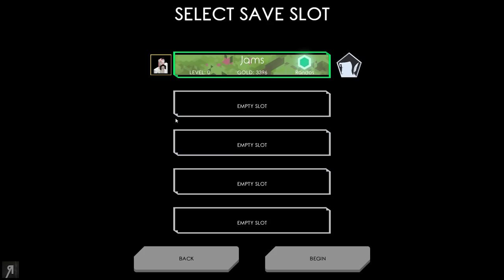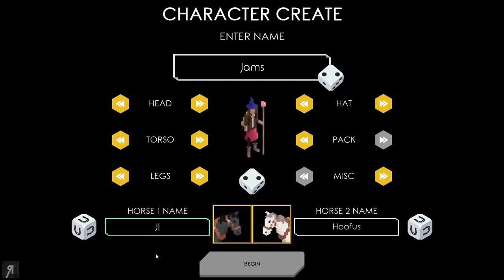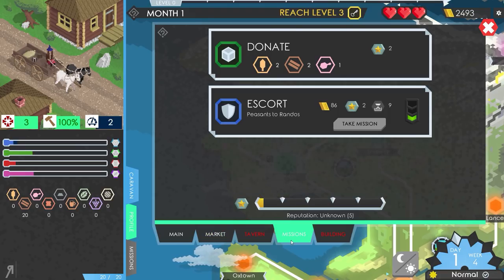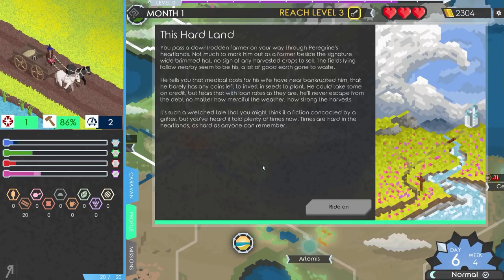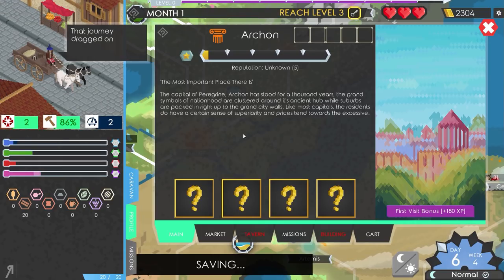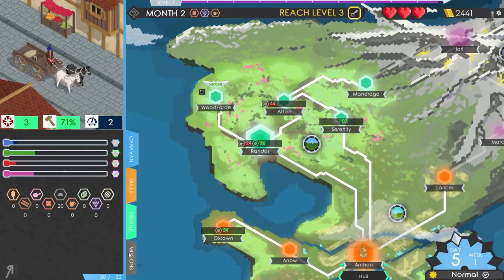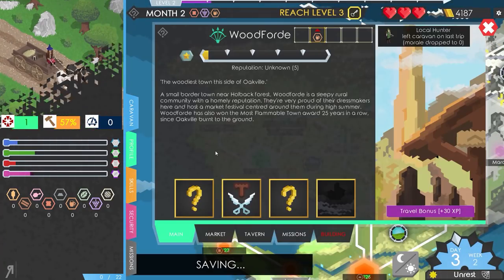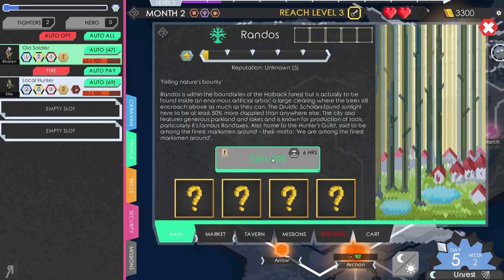"Medieval Trader" This Merchant Life Gameplay PC Let's Play Part 1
"Medieval Trader" This Merchant Life Gameplay PC Let's Play Part 1 - This Merchant Life is a trading strategy game set in the troubled medieval kingdom of Peregrine. Turn a rickety wooden cart, two horses and a few coins into a thriving entrepreneurial triumph!
● Giovanni Corona-M. ● Jemog1 ● Roberto H. ● David M. ● Op de Beeck W. ● Fyhrr Skvelt ● Rod S. ● Andrew S. ● John C. ● Kendo ● Matthew K. ● Frank F. ● Onishadow ● Kenneth R. ● Tate M. ● Sean M. ● Ole Gunnar K. ● Daniel Michael B. ● XenoDrone ● Viktor J. ● Lawrence E. ● Dean ● Sebastian E. ● Colton F. ● Stean H. ● Brandon J Y. ● Mattchu N. ● Matthew M. ● Joshua N. ● Thomas M. ● Vlad C. ● Quinn H. ● Bryson B. ● EmDe ● Bence J. ● Brandon N. ● Sam W. ● Alex C. ● Kim M. ● Alexander S. ● Akari ● Yasser A. ● David M. ● Carl_ ● DEADMAN ● Admiral R. ● Pierce R. ● Mystermask ● Neppy32 ● Cosine ● Snaker ● Icewood ● Lordofcinder ● cHolkien ● Andreas W